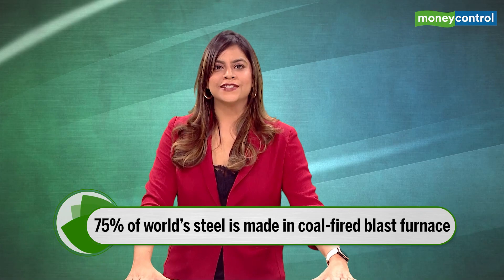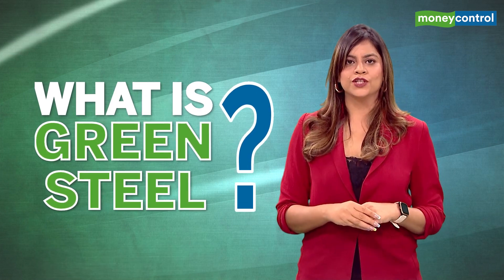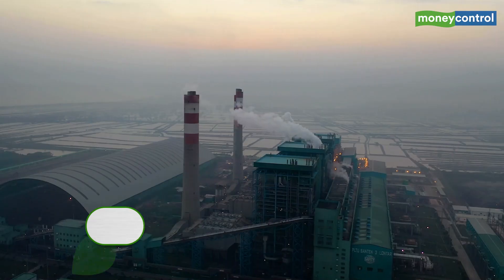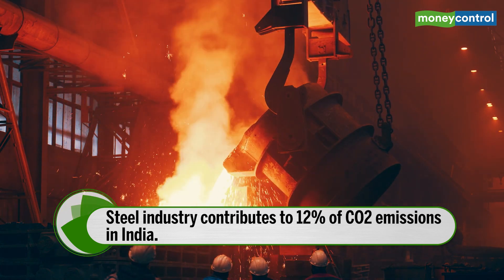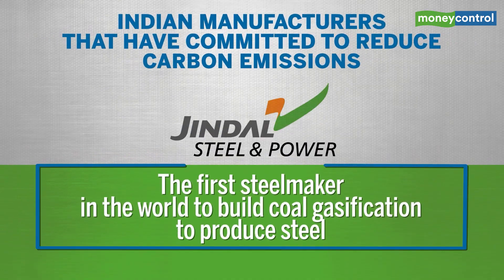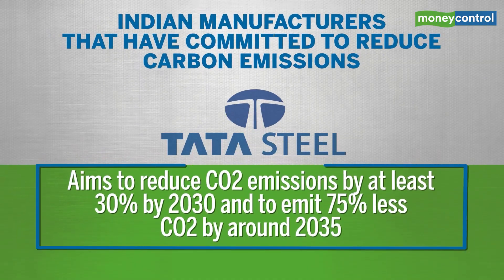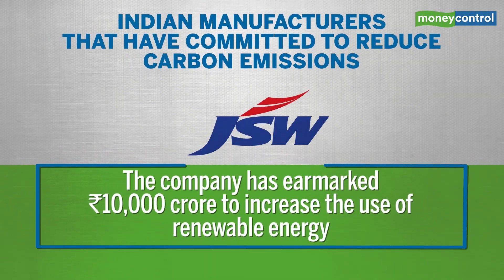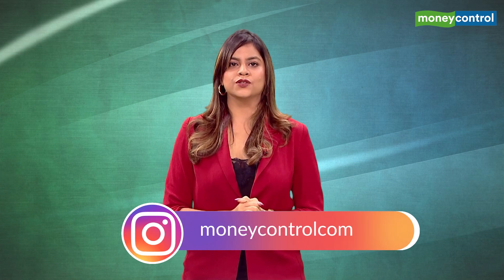The Importance Of Green Steel To Reduce Carbon Emissions | Climate | MC Explains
Steel industry is among the three biggest producers of carbon dioxide.

In India alone, the industry contributes 12 percent to the total carbon dioxide emissions. So, what could the industry do to minimize the harm on the environment?

What is Green Steel? And which companies have committed to move towards it?